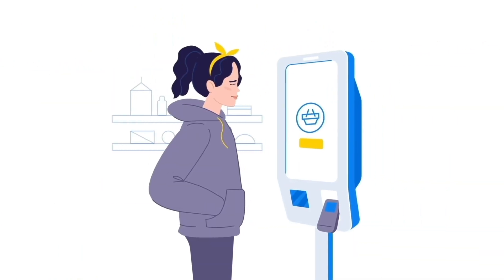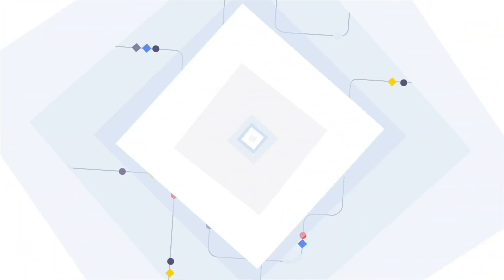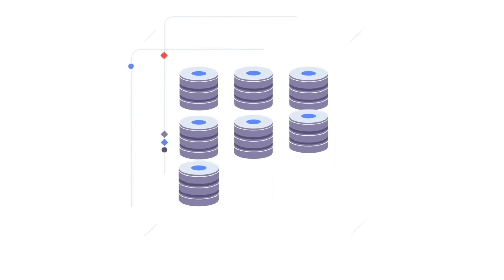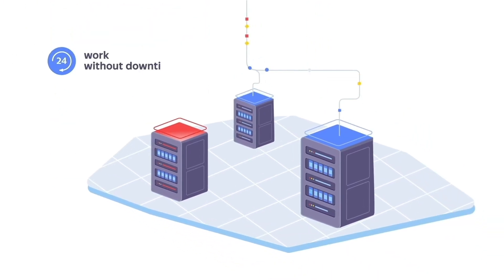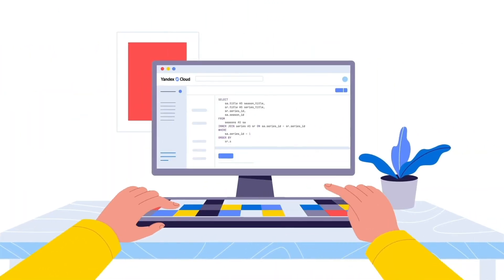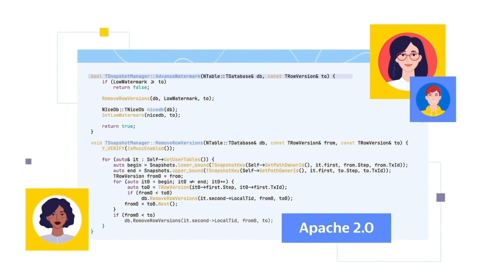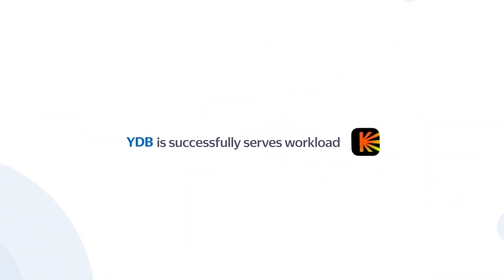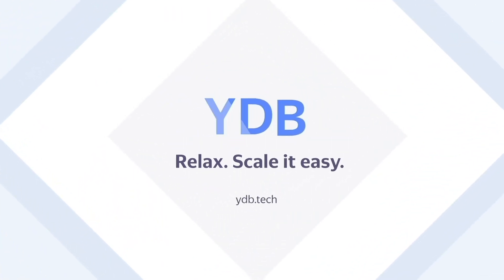YDB in a nutshell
Short video with main YDB features overview. YDB is an open-source Distributed SQL Database that combines high availability and scalability with strong consistency and ACID transactions. Documentation and links to github repo could be found